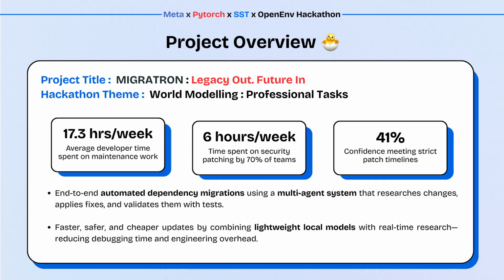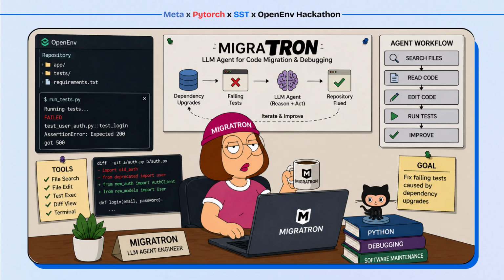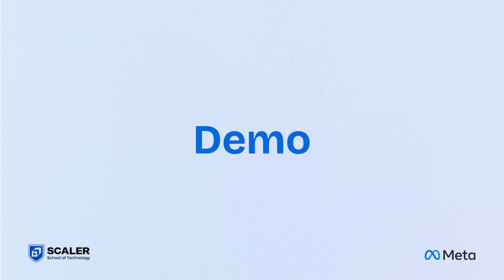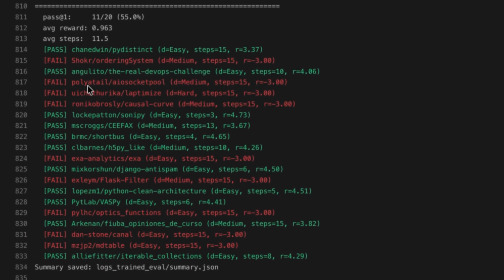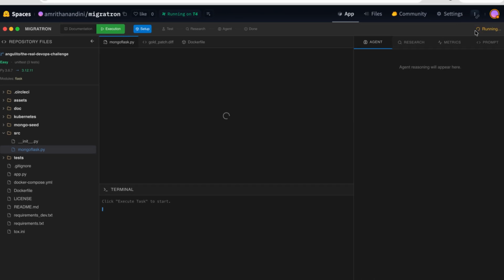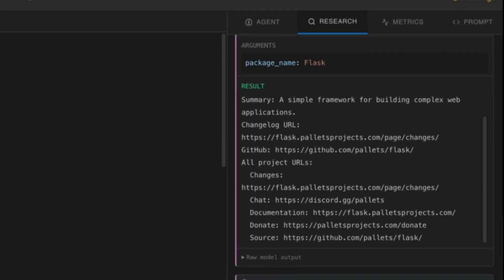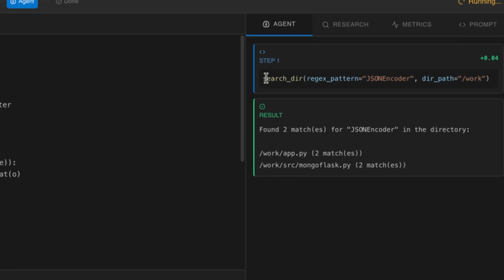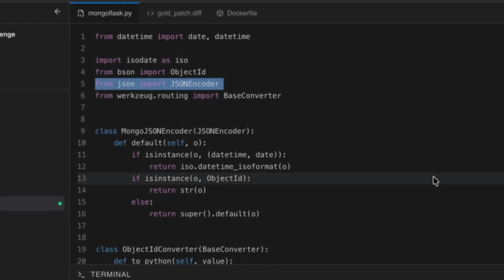Migratron - CTRL + ALT + DEV - OpenEnv Hackathon